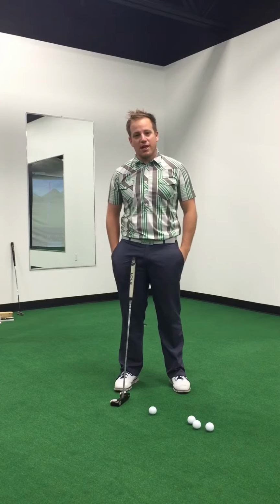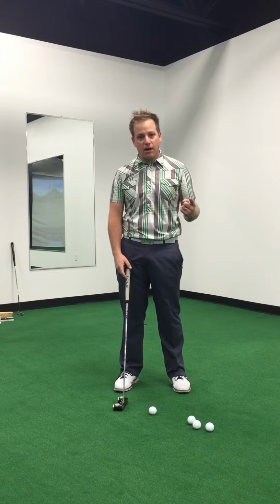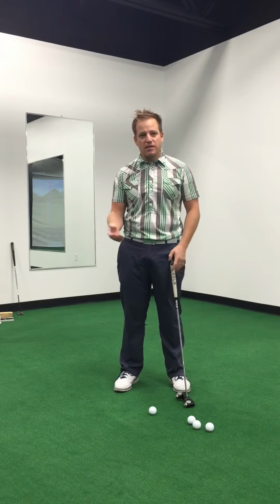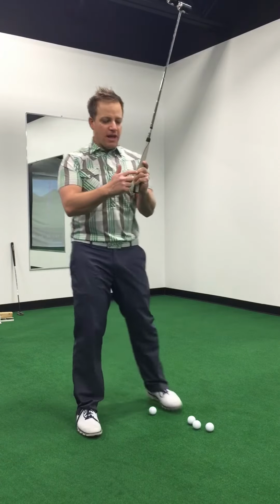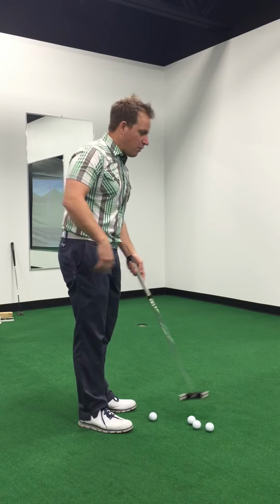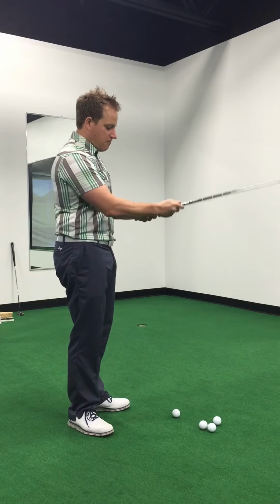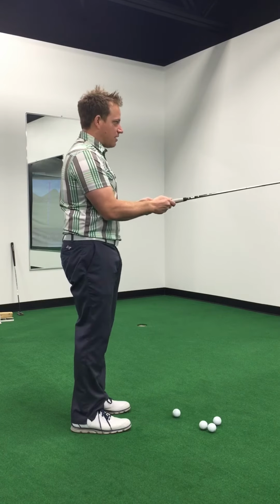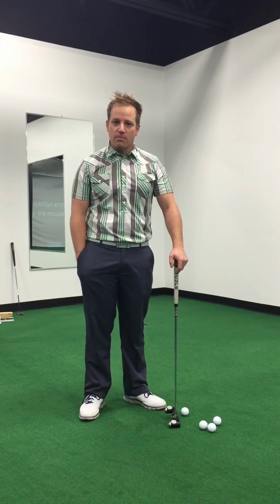How to ensure a perfect putting setup and perfect putting grip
Director of Instruction Kyle Morris shows how to ensure you have a perfect putting setup as well as perfect traditional putting grip to ensure your putter is traveling in plane with minimal face rotation. or 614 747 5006